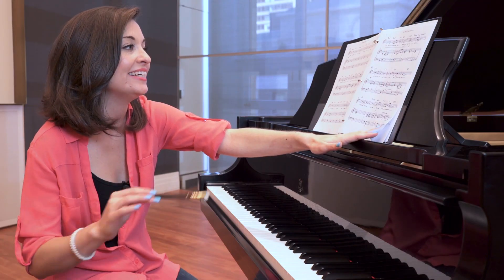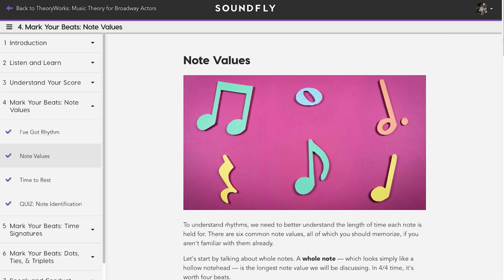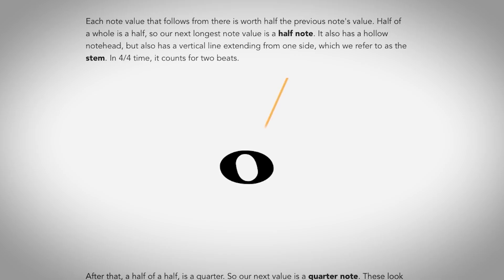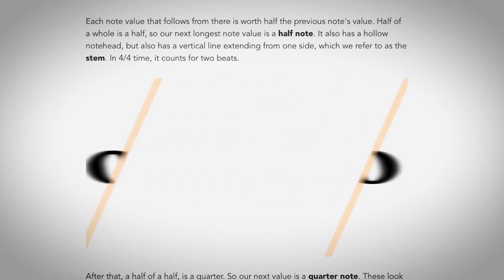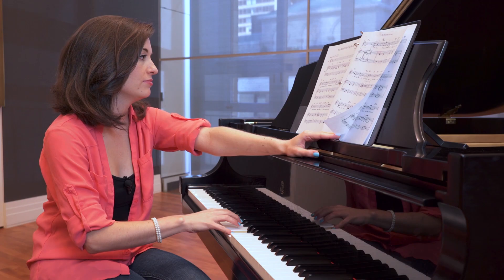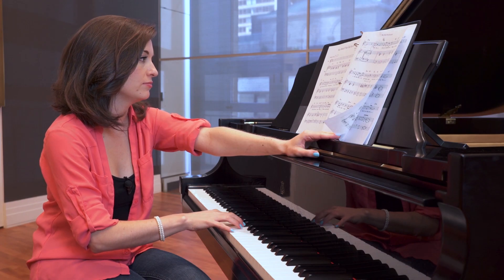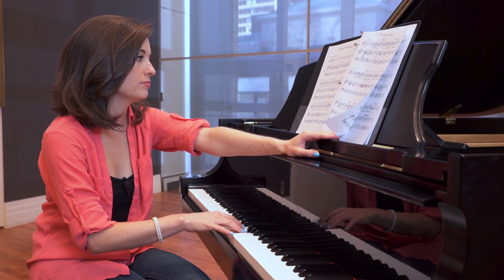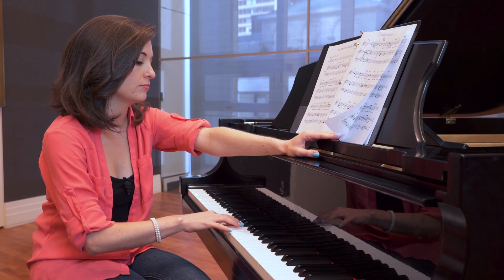Why Singing Actors Need to Learn Music Theory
Soundfly helps curious musicians meet their goals with creative online courses.

Stand out from your peers by learning the foundations of sight singing, vocal harmony, and cutting a piece of audition music with Soundfly's new course with Amy Marie Stewart: